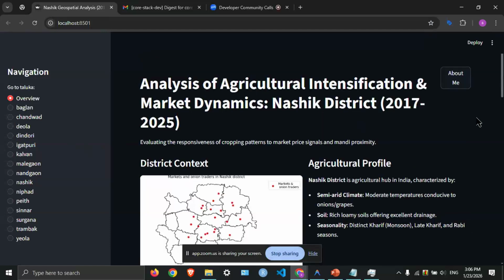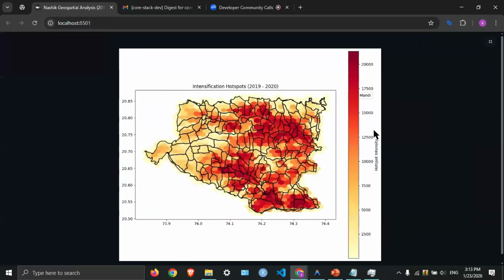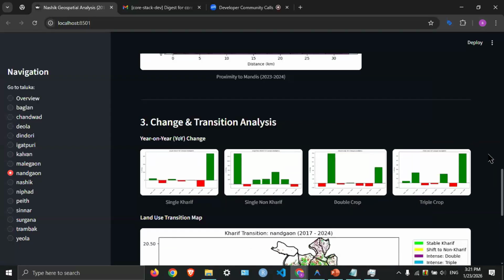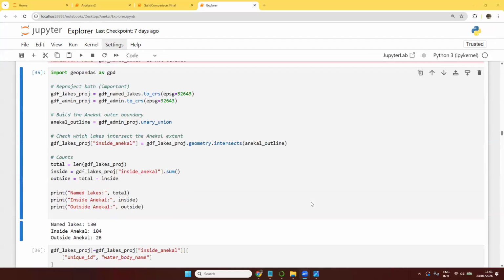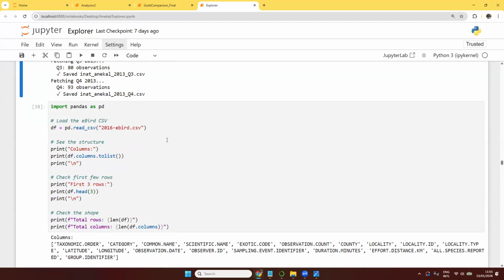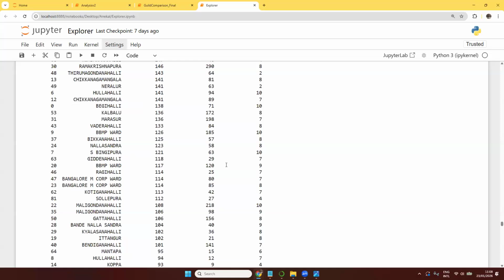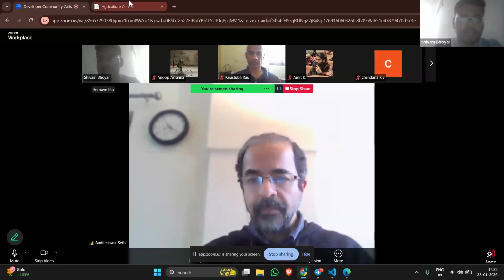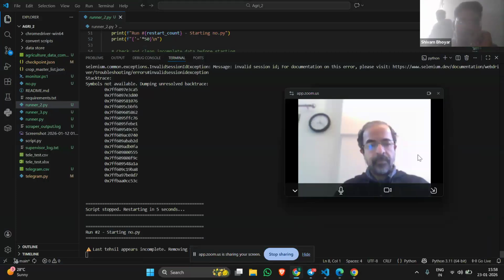CoRE stack Dev Community, session 08a: Sanket Gharat on agri. intensification in Nashik